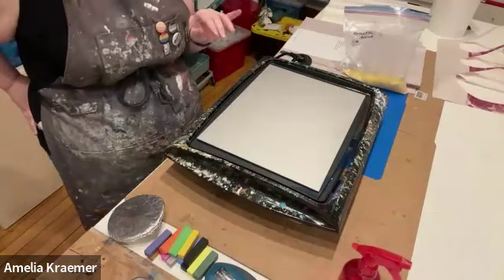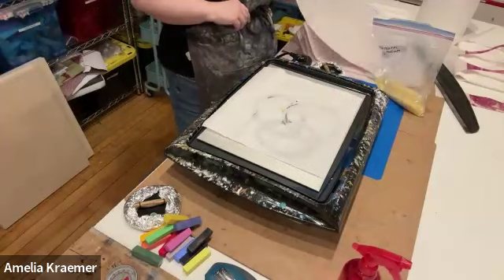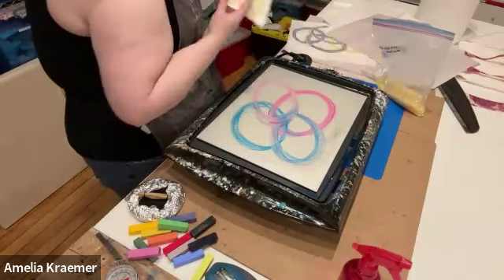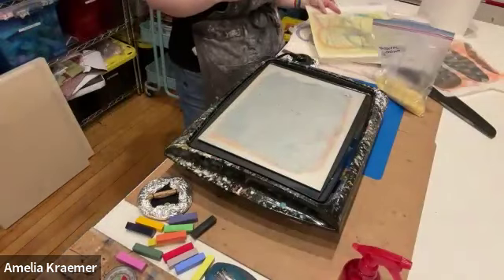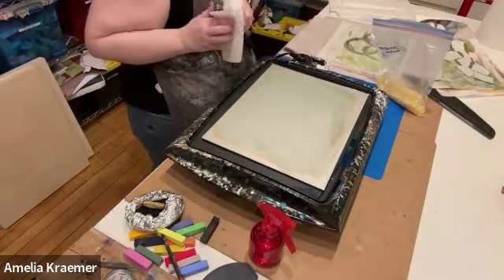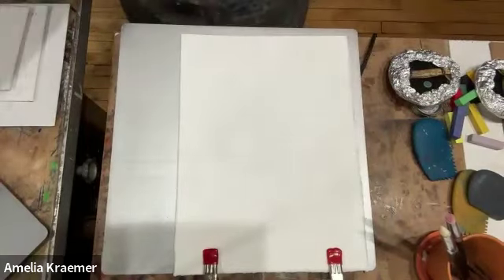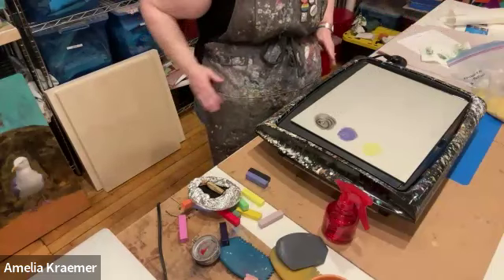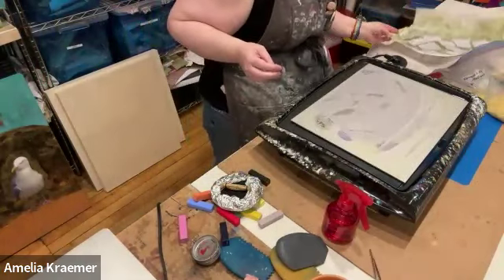How to Use Enkaustikos Printing Plates - Art Supply Showcase Demo at Upwards Art Studio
Interest in encaustic monoprinting has grown at a phenomenal rate. These affordable plates from Enkaustikos allow you to convert any pancake griddle into a printing plate. Enkaustikos aluminum printing plates have a clear anodized coating to eliminate colour reaction to the aluminum surface.
When using Hot Sticks or Wax Snaps against the plate you will find that they melt with ease. The plates can also serve as a colour mixing palette. Enkaustikos offers anodized aluminum plates in a variety of sizes.
Immerse yourself in the artistic potential of Enkaustikos Aluminium Printing Plates and see how it can enhance your work.
All Enkaustikos products are available at our store Upwards Art Studio located at 975 2nd Ave E, Owen Sound ON N4K 2H5. We offer flat rate shipping in Canada for only $25. We also ship internationally as well. You can also select in-store pick up if you live locally.